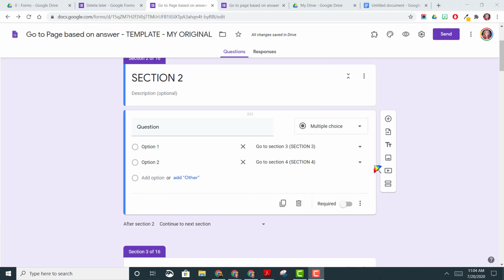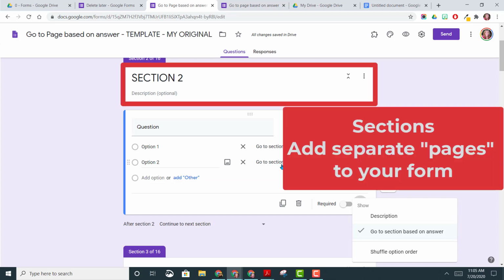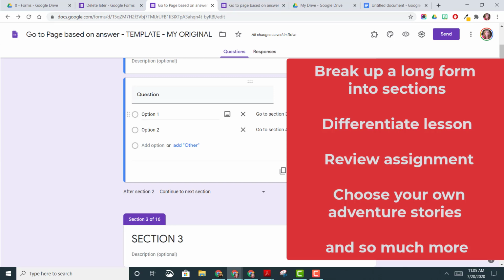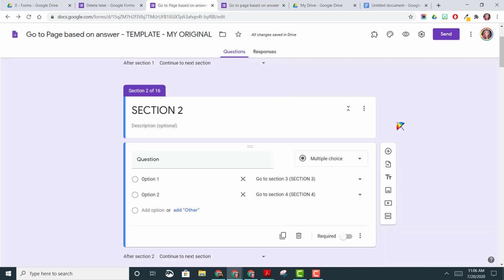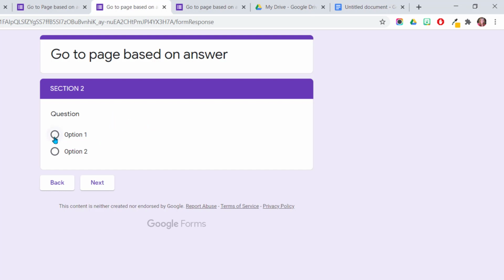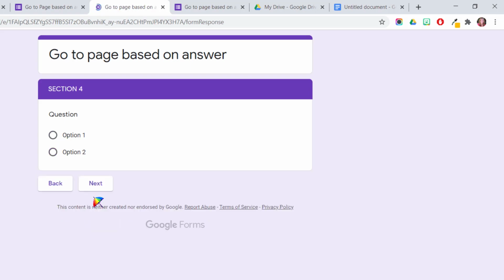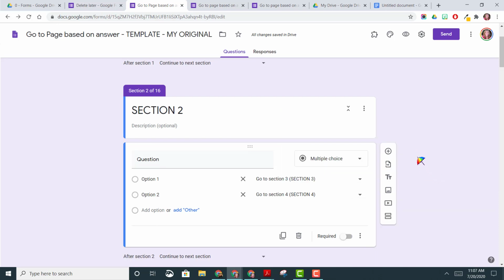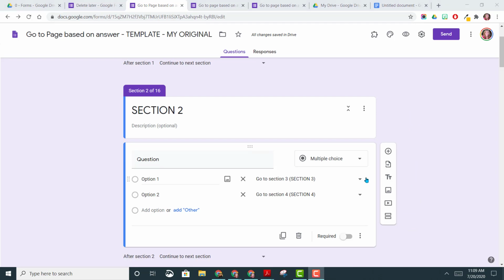Google Forms - Go to section based on answer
This video tutorial shows you how to set up your form so viewers go to section based on answer they choose.